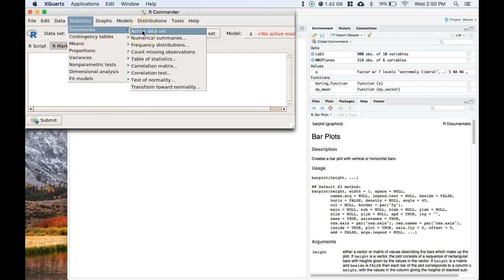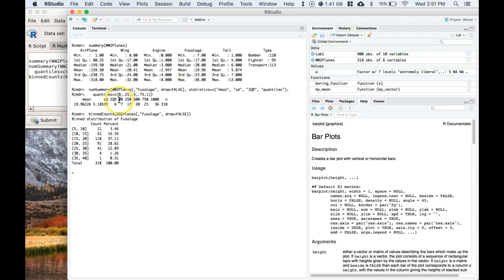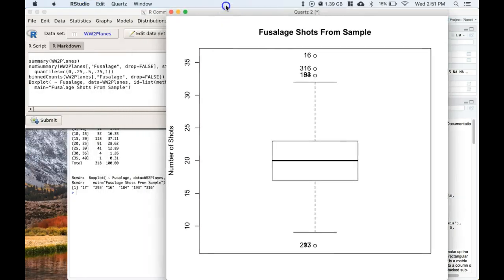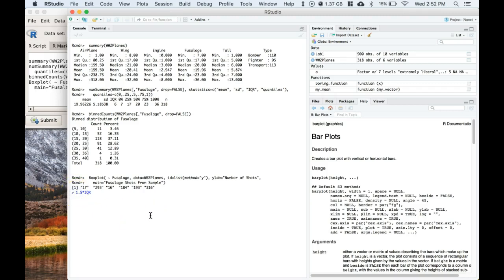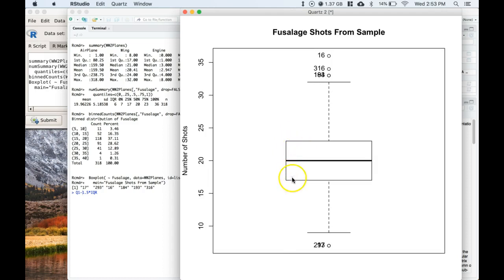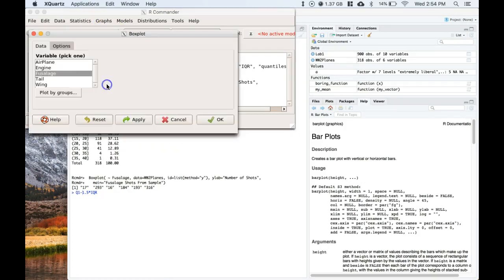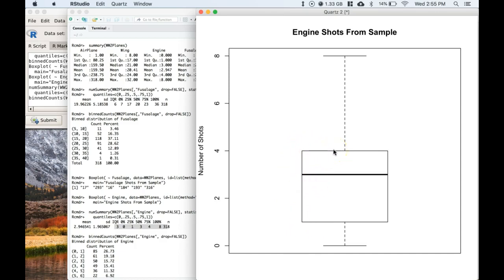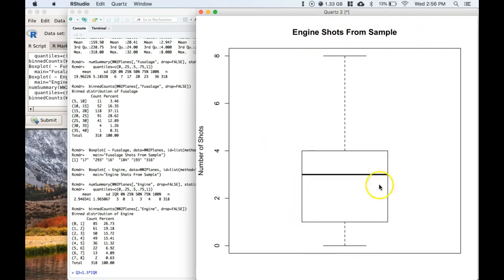Data Visualizaion: BoxPlots